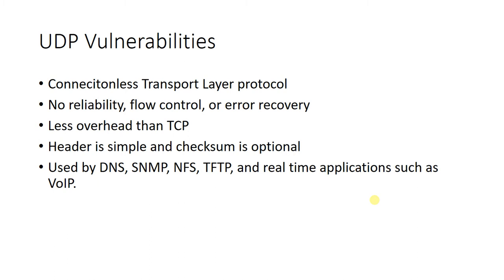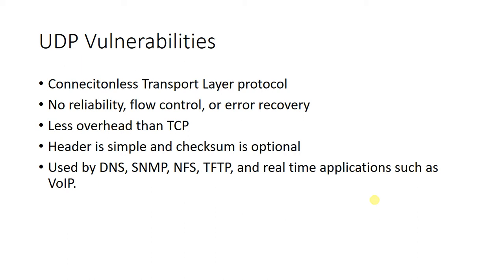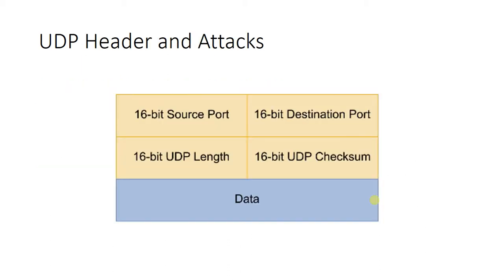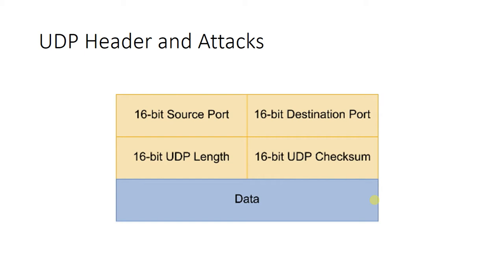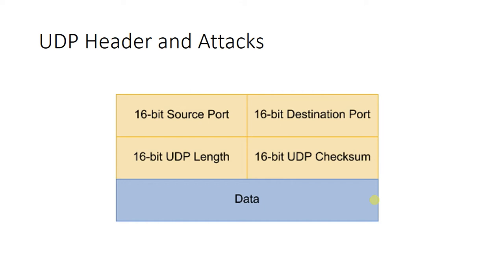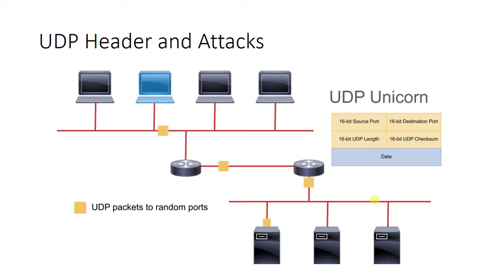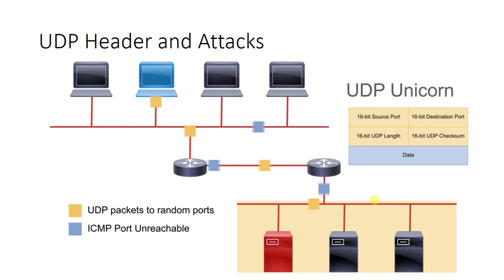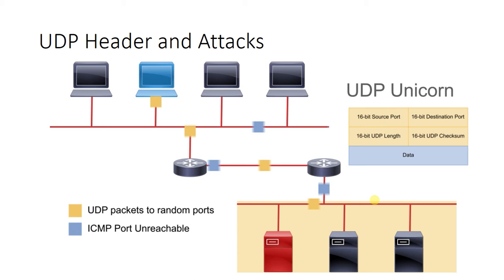UDP Vulnerabilities and Attacks --5✔️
The UDP is a connectionless transport-layer protocol that provides an interface between IP and upper-layer processes. UDP protocol ports distinguish multiple applications running on a single device from one another. Unlike the TCP, UDP adds no reliability, flow-control, or error-recovery functions to IP. Because of UDP’s simplicity, UDP headers contain fewer bytes and consume less network overhead than TCP. The UDP segment’s header contains only source and destination port numbers, a UDP checksum, and the segment length. UDP is useful in situations where the reliability mechanisms of TCP are not necessary, such when a higher-layer protocol might provide error and flow control. UDP is the transport protocol for several well-known application-layer protocols, including NFS, SNMP, DNS, TFTP, and real-time services, such as online games, streaming media, and VoIP.

UDP is vulnerable because the checksum, which is an optional field that is used to detect transmission errors, is easy to recompute for attackers who want to alter application data. UDP has no algorithm for verifying the sending packet source. An attacker can eavesdrop on UDP packets and make up false UDP packets, pretending that the UDP packet is sent from another source (spoofing). The receiver of the packet has no guarantee that the source IP address in the receiving packet is the real source of the packet. For example, SNMPv1 and DNS messages use UDP as transport protocol, and are vulnerable to eavesdropping. It is easy for an attacker to eavesdrop on and make up false messages using UDP, as long as the attacker knows the format of the messages that are sent and that the messages are not encrypted.

Most attacks involving UDP relate to exhaustion of some shared resource (buffers, link capacity, and so on), or exploitation of bugs in protocol implementations, causing system crashes or other insecure behavior. Both fall into the broad category of DoS attacks. For example, in UDP flood attacks, similar to TCP flood attacks, the main goal of the attacker is to cause system resource starvation. A UDP flood attack is triggered by sending many UDP packets to random ports on the victim's system. The victim's system will notice that no application is listening on that port and reply with an ICMP destination port unreachable packet. If many UDP packets are sent, the victim will be forced to send numerous ICMP destination port unreachable packets. Usually, these attacks are accomplished by spoofing the attacker's source IP address. Software such as Low Orbit Ion Cannon and UDP Unicorn, can be used to perform UDP flooding attacks.

The SQL Slammer worm attack of 2003 is a classic example of a software security vulnerability involving UDP port 1434. Microsoft SQL Server 2000 contains three vulnerabilities that can allow a remote attacker to execute arbitrary code or crash the server. The vulnerabilities lie in the SQL Server 2000 Resolution Service. SQL Server 2000 allows several instances of the SQL server to be used on a single machine. Because multiple instances cannot use the standard SQL server session port, TCP port 1433, other instances listen on assigned ports. The SQL Server Resolution Service, which operates on UDP port 1434, responds to the clients' query, so the clients can connect to the appropriate SQL server instance. Two buffer overflow vulnerabilities can be exploited by sending a specially malformed packet to the SQL Server Resolution Service on UDP port 1434 to cause the heap or the stack memory to be overwritten. If remote attackers successfully exploit the vulnerabilities, they can execute arbitrary code on the system. An unsuccessful attempt is likely to crash the SQL server service. The arbitrary code would be executed in the security context of the SQL server and may be able to perform any database function. Exploit code for the discussed vulnerabilities is publicly available.